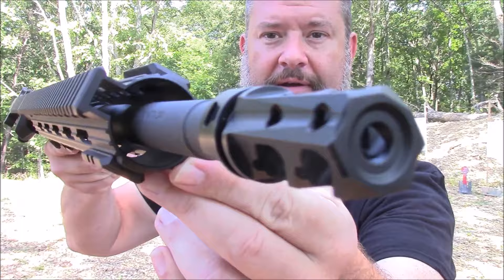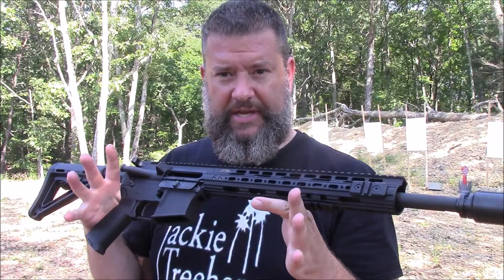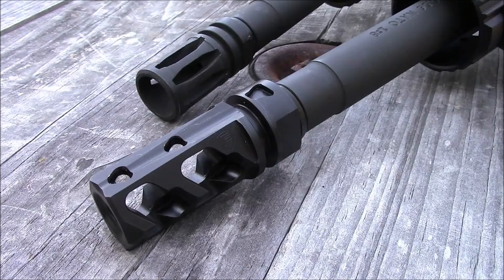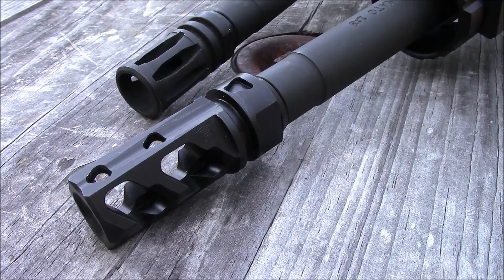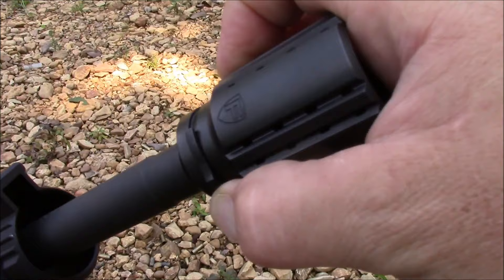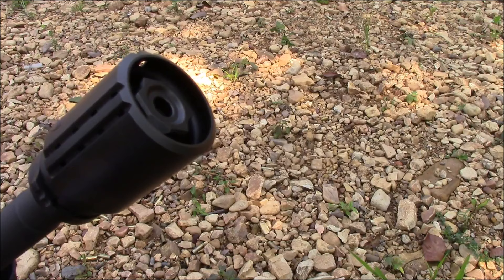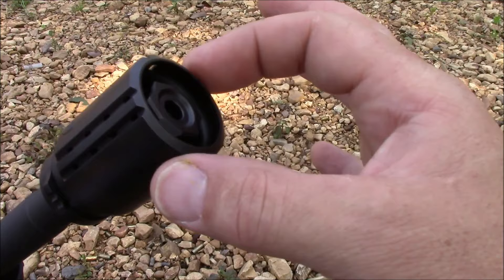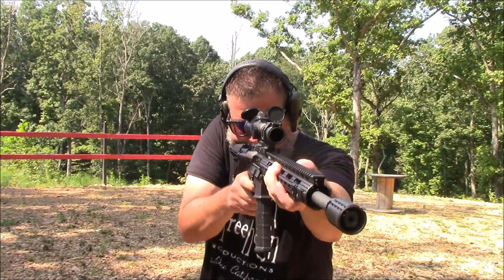Fortis Muzzle Brake 5.56 and Control Shield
We test the Fortis Muzzle Brake 5.56 with and without the Fortis Control Shield.  We also compare it with a standard A2 Flash Hider to see if there is a difference in recoil/muzzle rise and sound concussion.